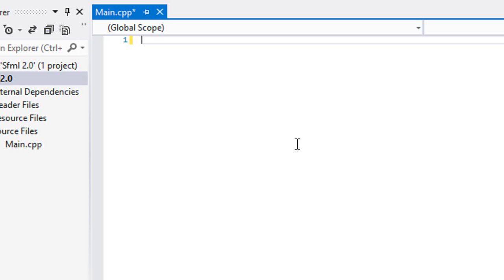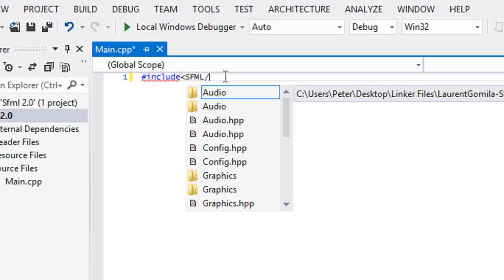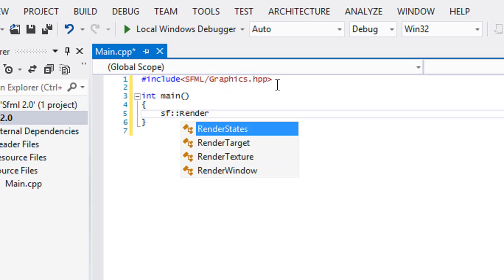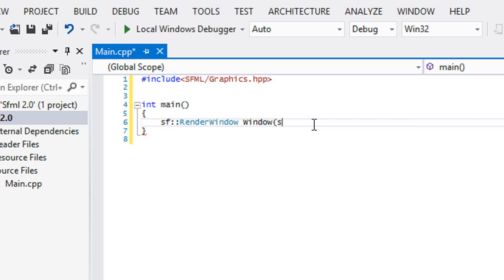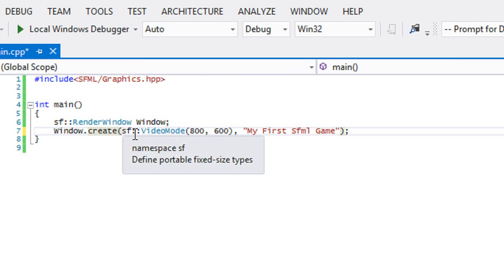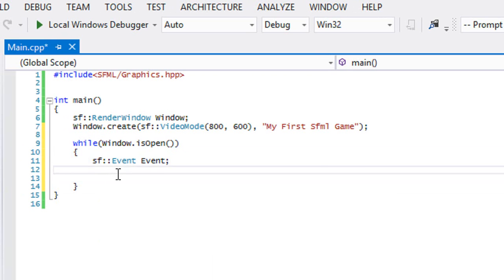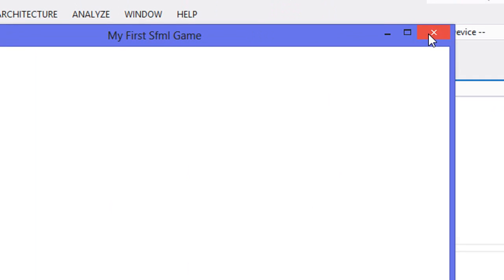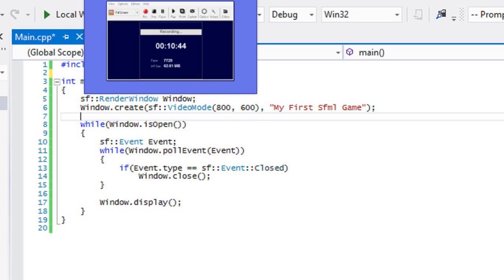C++ Sfml 2.0 Made Easy Tutorial 1 - Introduction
You guys have asked and I have answered your request. I have started a brand new tutorial series teaching sfml 2.0. Hope you enjoy :)If you like my content feel free to donate!